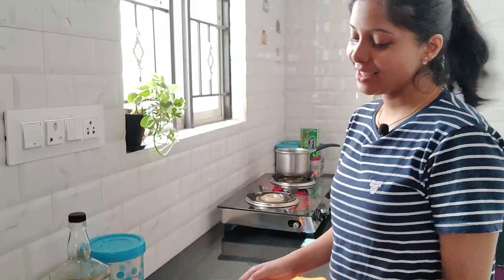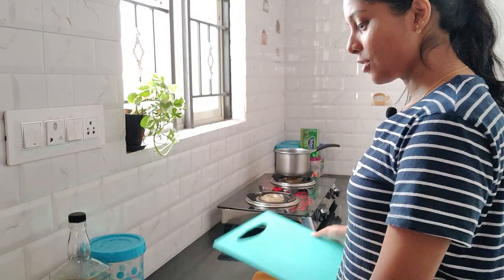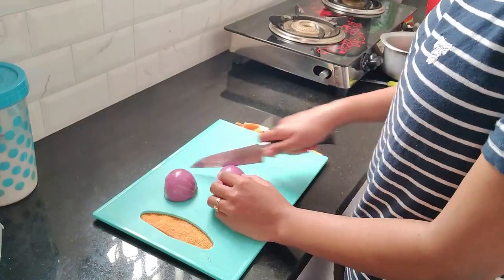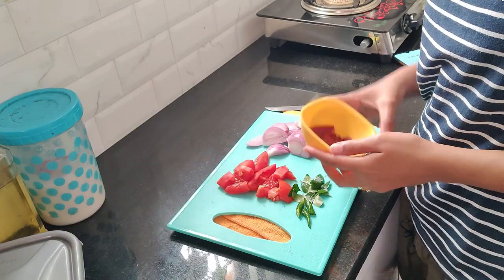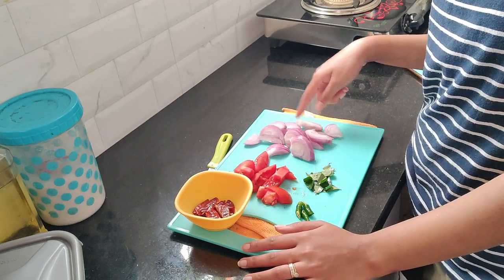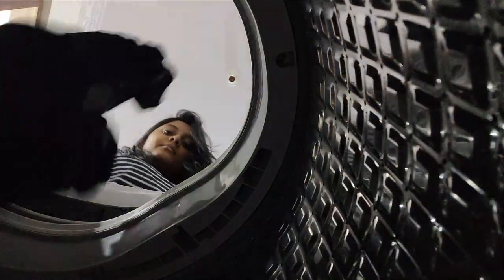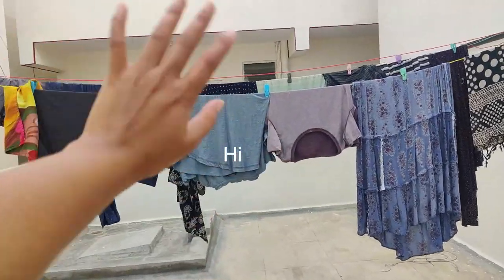A DAY IN MY LIFE | Lockdown Weekend | Vlog#4 | SONIYA SOLOMON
Hey guys,

Here is a day in my life. (pretty much very normal)This video was suggested to me. I really thought I have not much to offer from this kind of a video. however, I hope you like the little things here.

XOXO,
Soniya.

wanna watch something different?